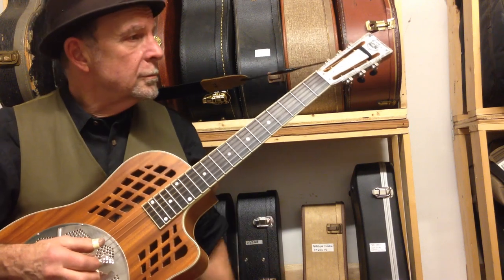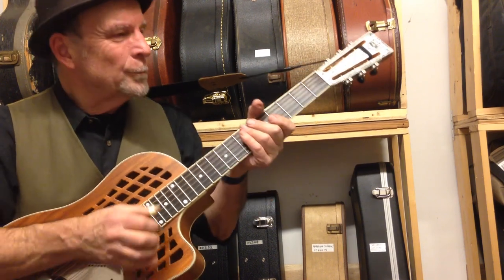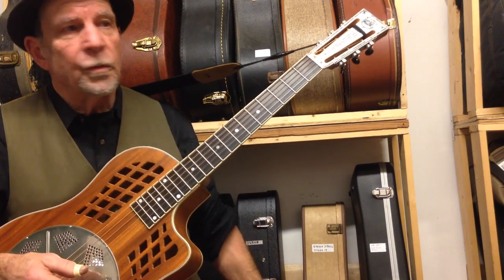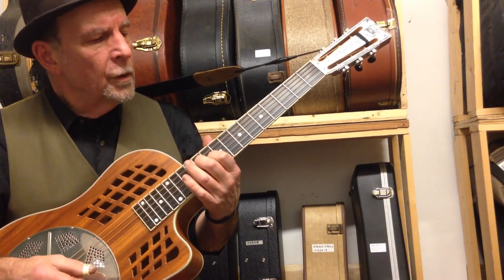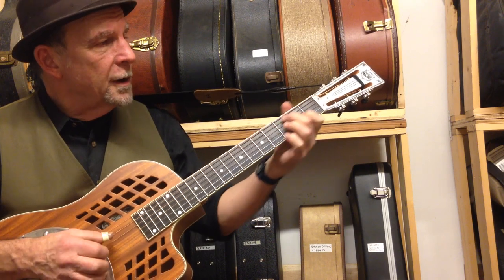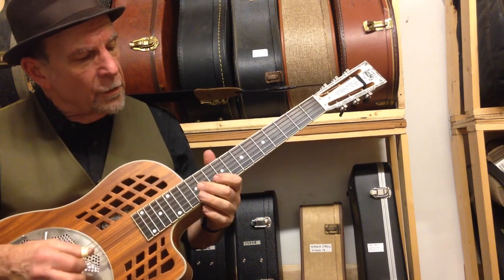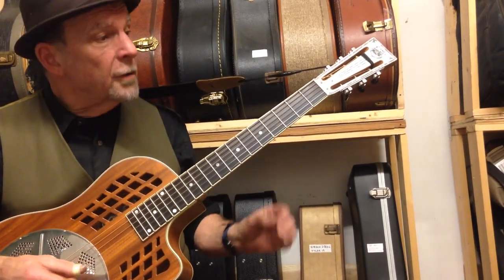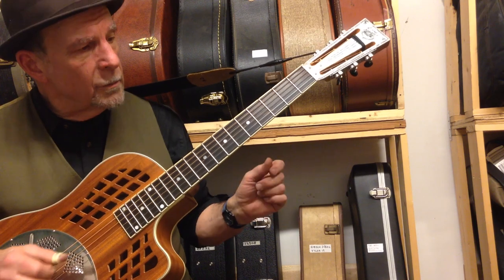Steve James Performs and Discusses "Copeland’s Fancy"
Steve James plays through and discusses "Copeland's Fancy," a spirited guitar original
with deep country-blues roots that appears on his new release, 'Blues and Folk Songs, Vol. 1.'

Get the complete performance notes and tab/notation